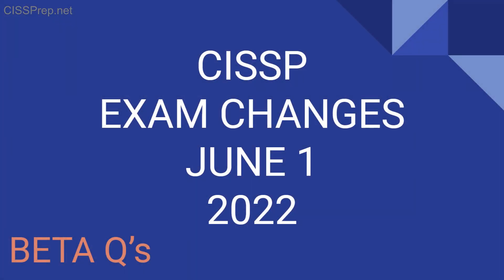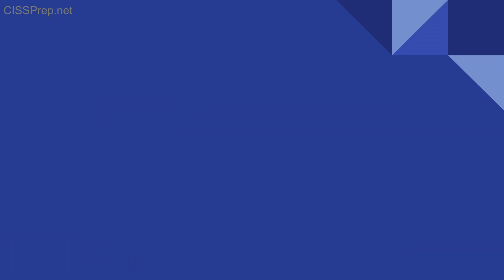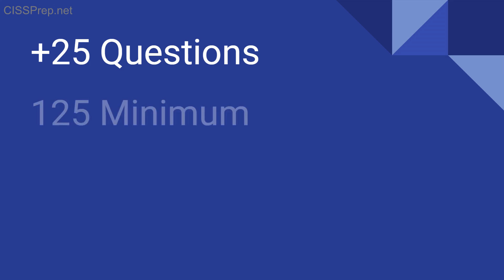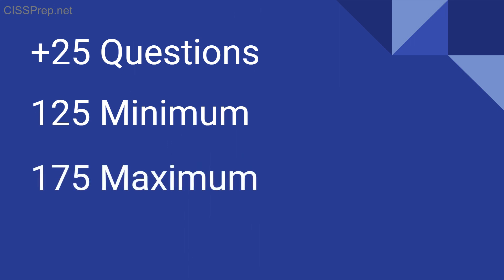CISSP Exam Changes on June 1, 2022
PSA for CISSP candidates - ISC2 made a minor change to the exam on June 1st.